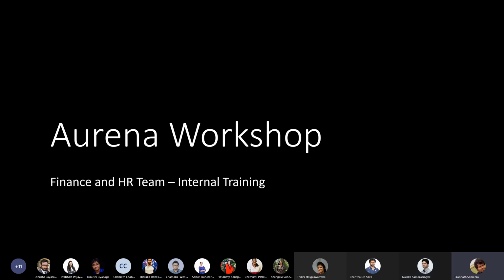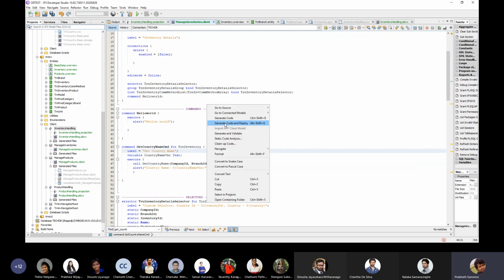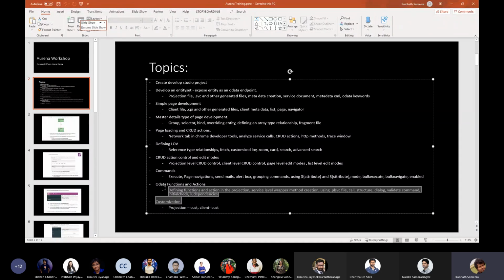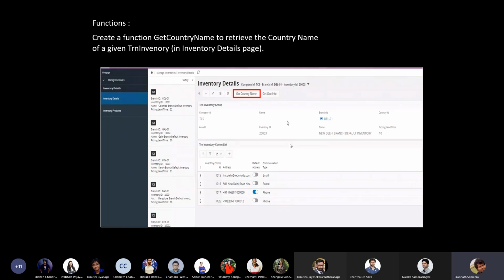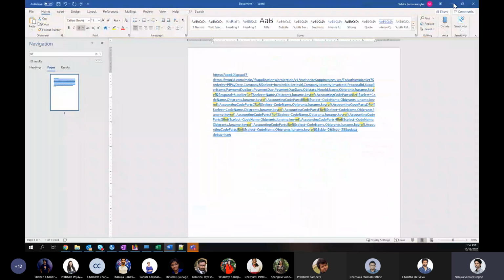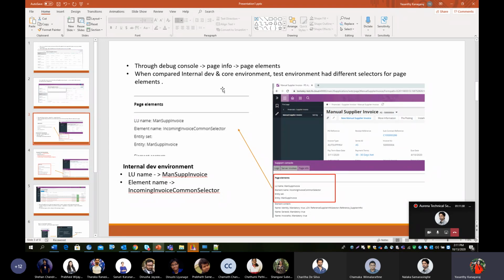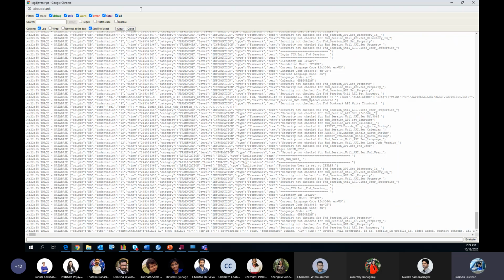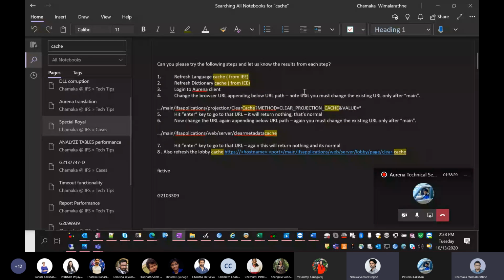Aurena Technical Session Day 3